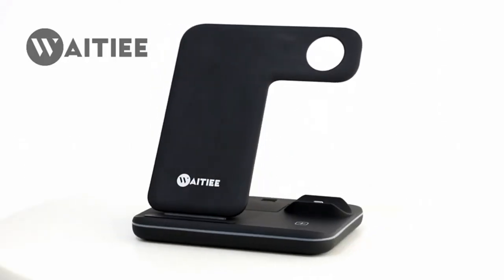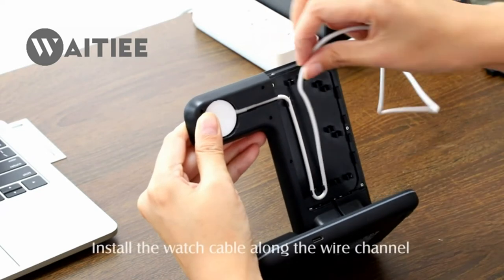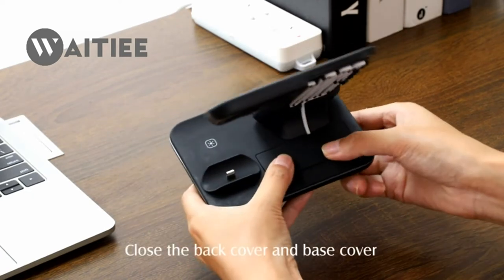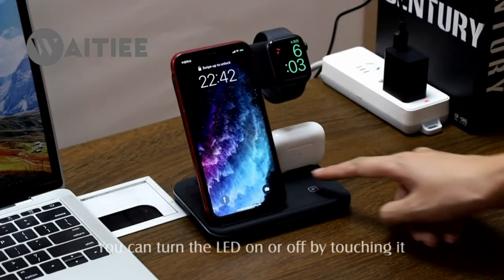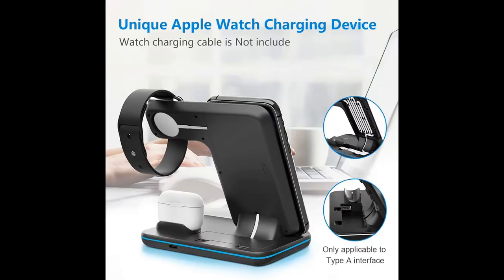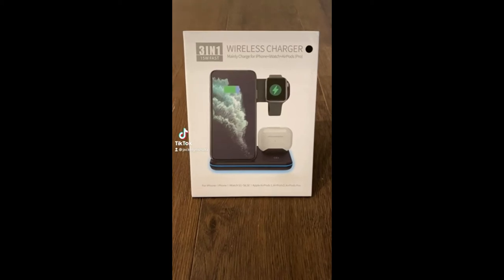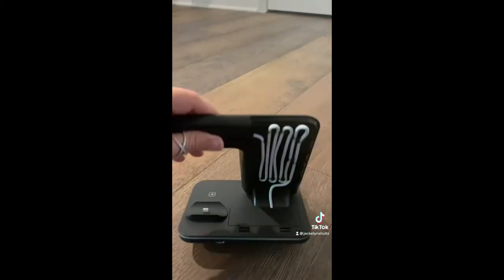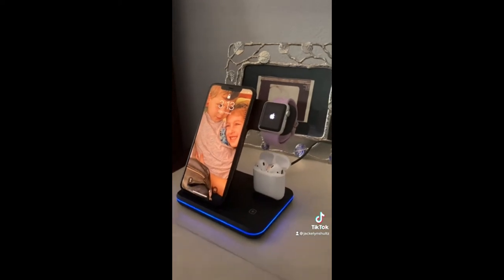WAITIEE Wireless Charger 3 in 1, 15W Fast Charging Station for Apple iWatch AirPods Pro,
To buy this product from the following link:

 لشراء هذا المتج علي الرابط التالي:

waitiee wireless charger 3 in 1
apple charging station
fast charger
iphone xs
#3 in 1 wireless charger
#3 in 1 wireless charging station
iphone wireless charger
#3 in 1 iphone wireless charging station
best charging station
#3 in 1 charger
fast charging
airpods pro
best wireless charger
best apple charging stations
#3 in 1 fast charging station